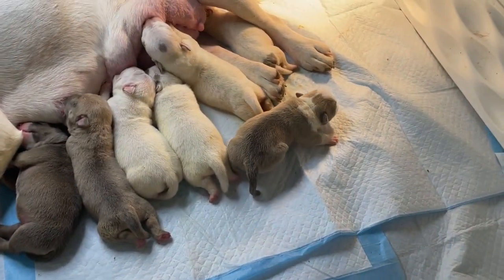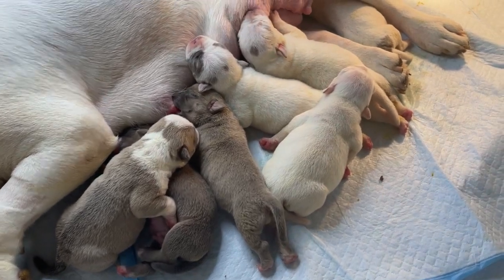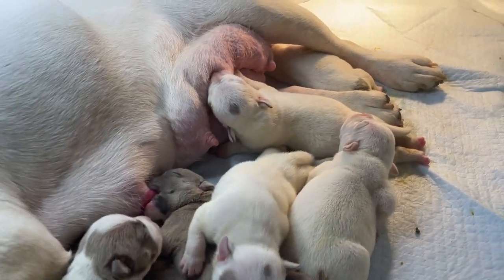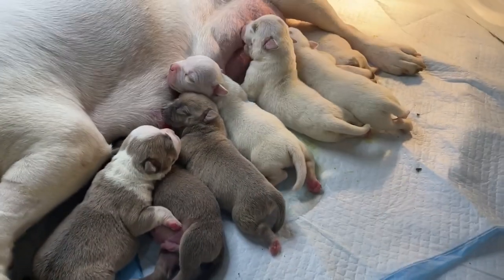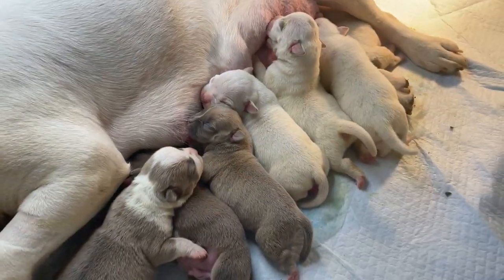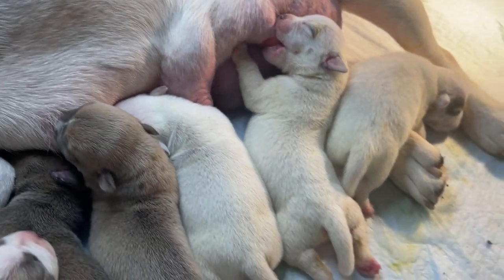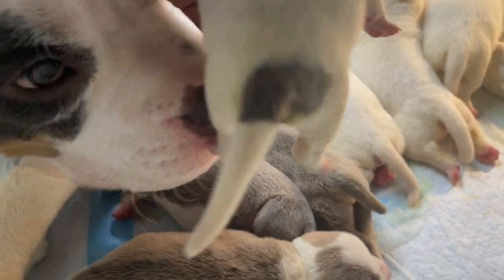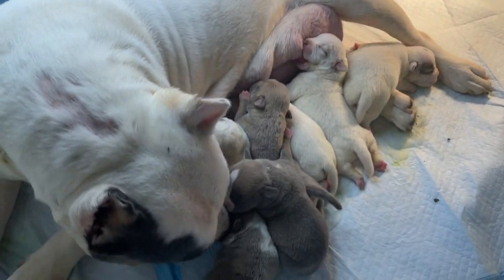How To Breed Show Quality American Bullys Pt.1